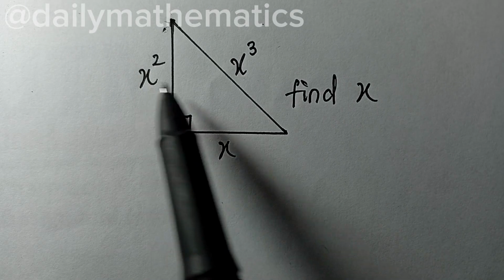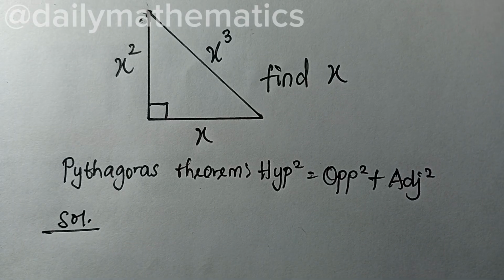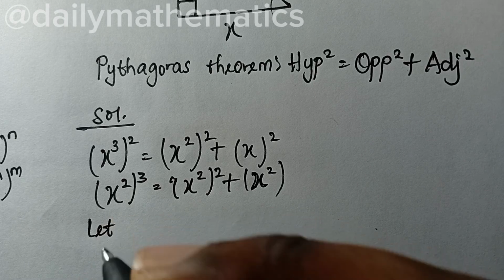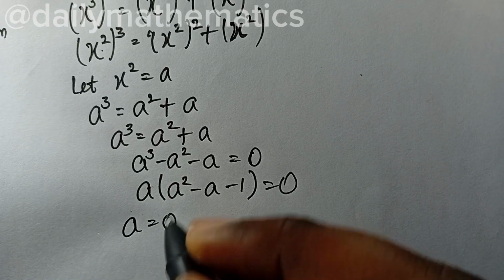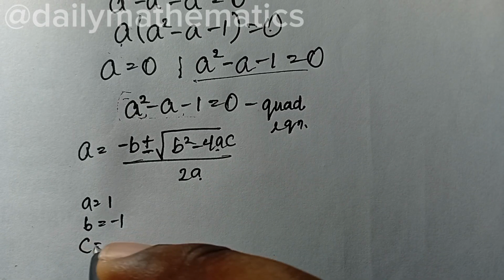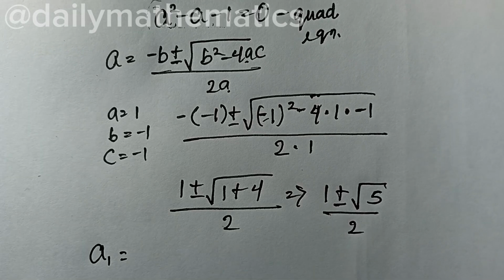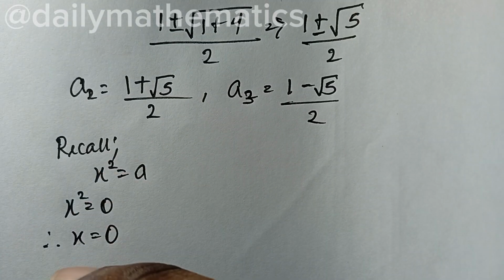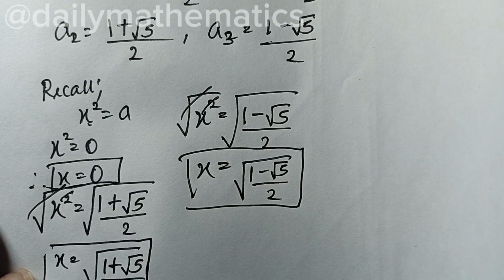Can You Solve? | A Nice Olympiad Mathematics Problem